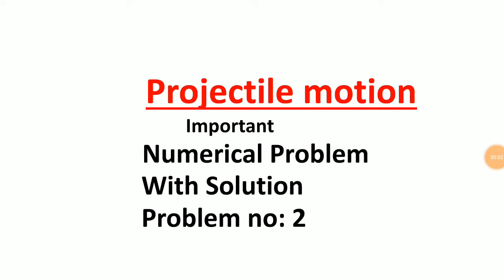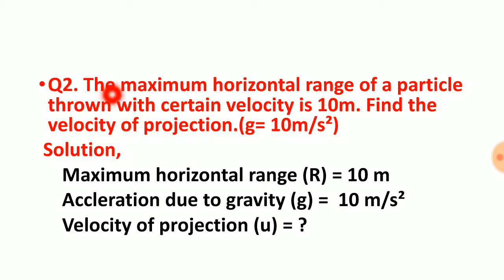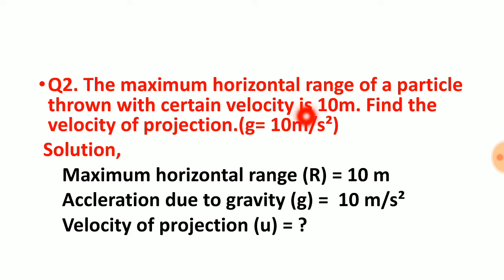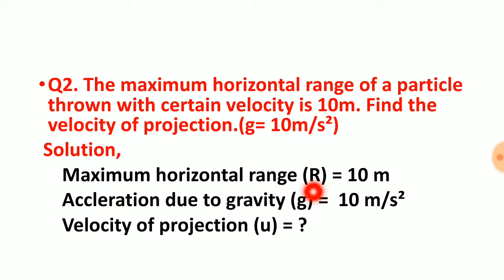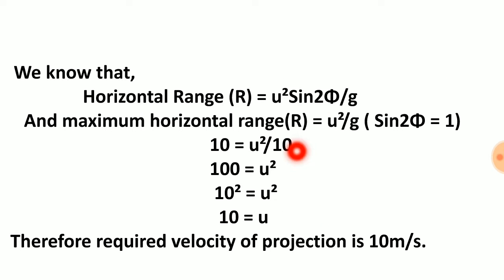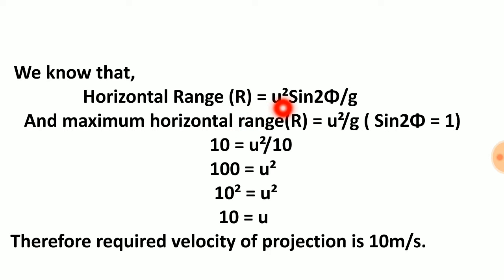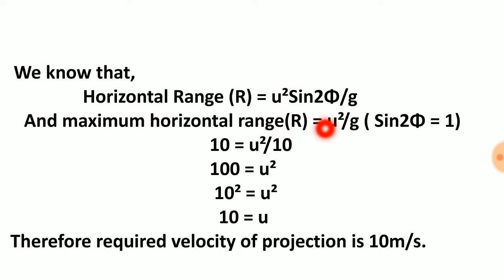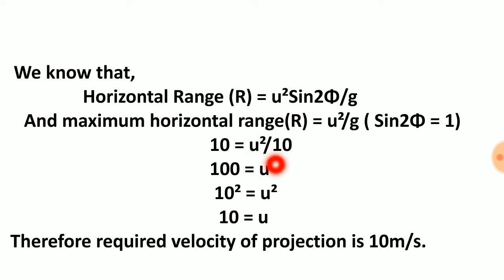Projectile motion Numerical Problem 2